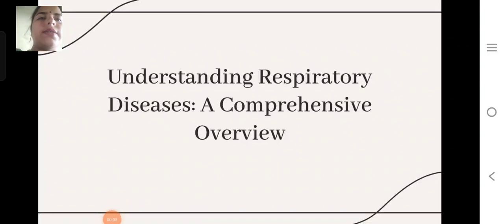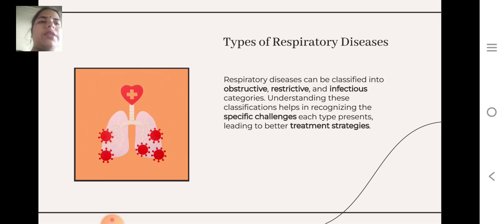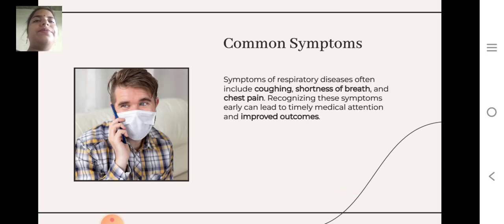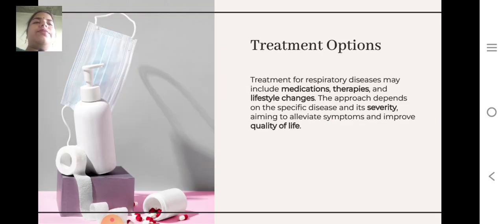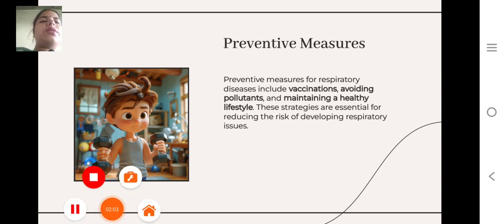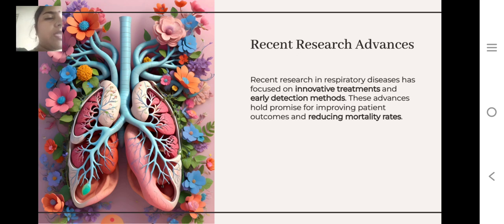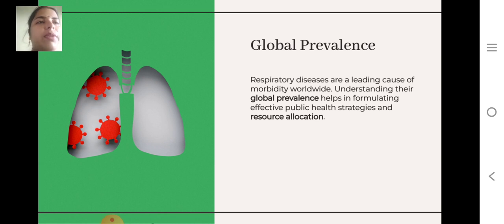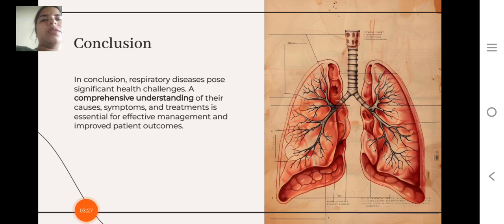The RESPIRATORY SYSTEM DISEASE BY HIMANI SHARMA